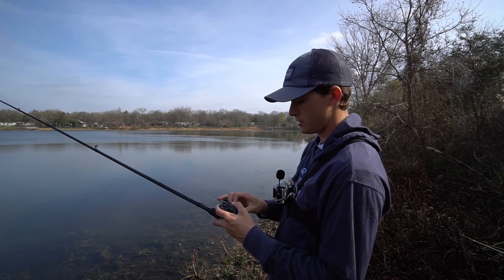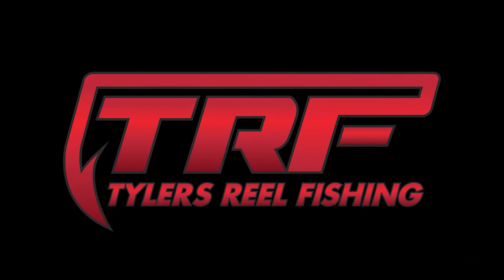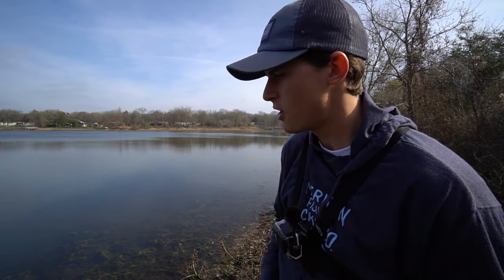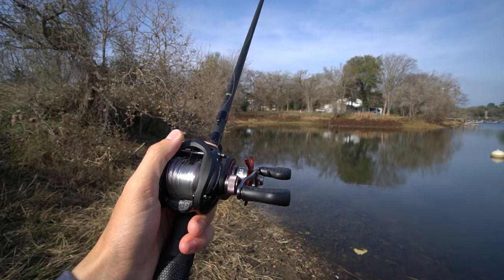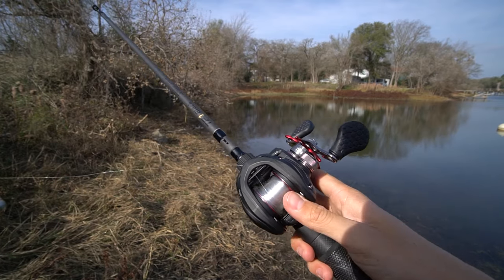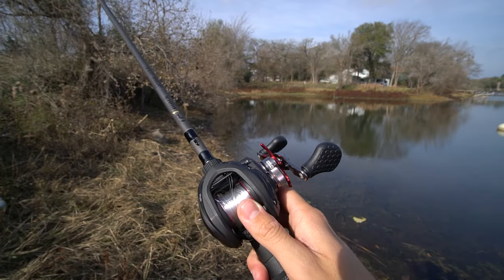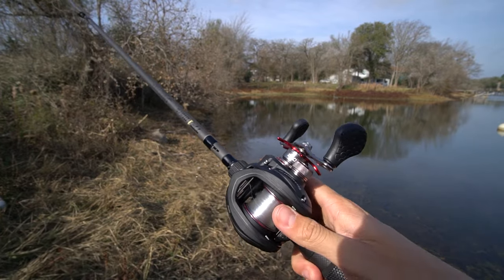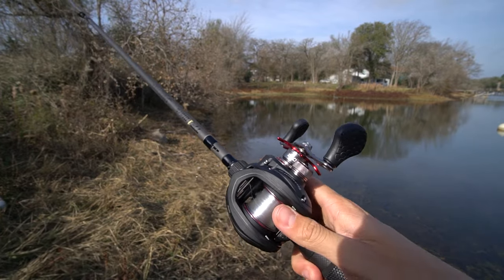3 EASY Ways To Remove A Backlash From A Baitcasting Reel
Don't you hate it when you make that perfect cast, only to have it end with a NASTY backlash?? Well, it's too late to prevent it, so let's talk about the 3 EASY ways to remove a backlash from a baitcasting reel! Check out my last video on how to NOT get a backlash